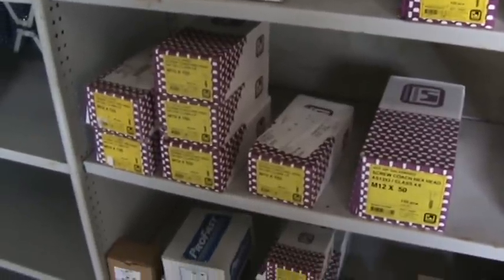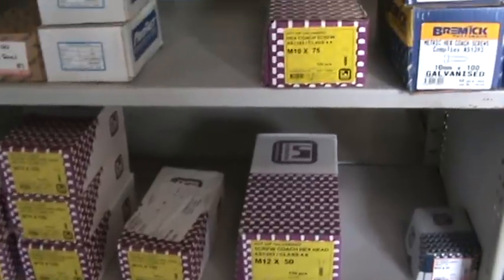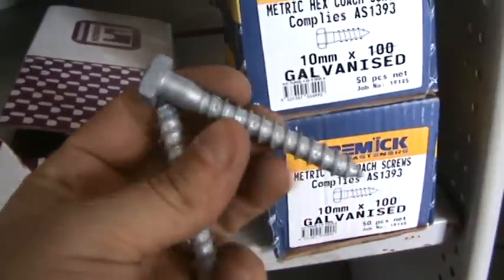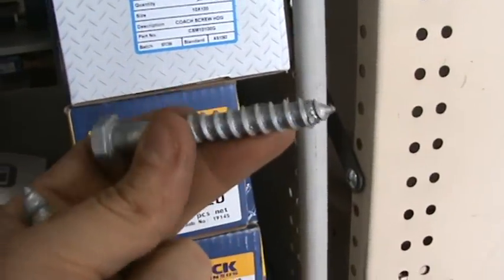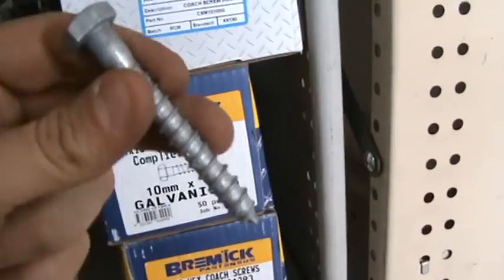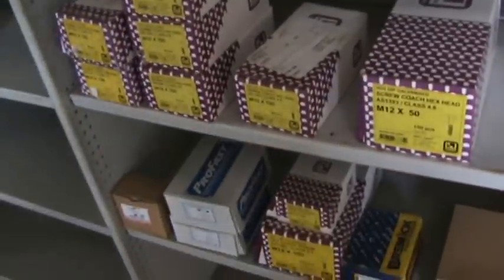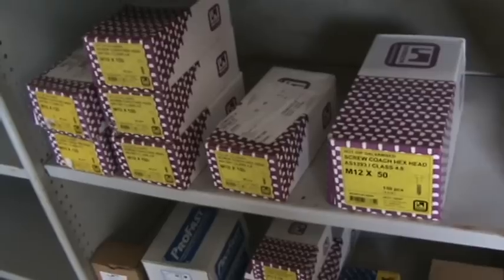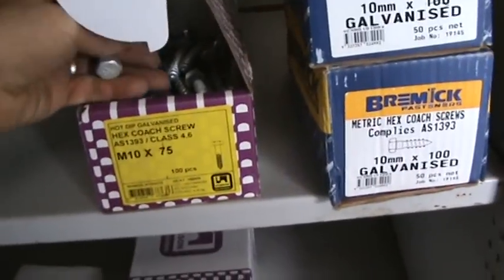GMBOLT.com COACH SCREWS lag screw metric galvanized stainless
We stock a full range of coach screws in zinc, gal and stainless.
We ship nationwide across Australia